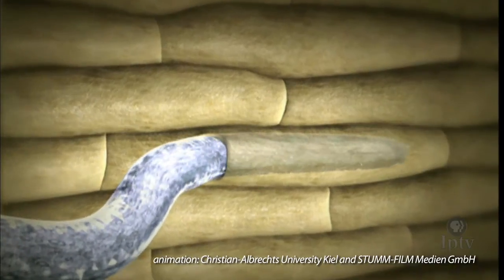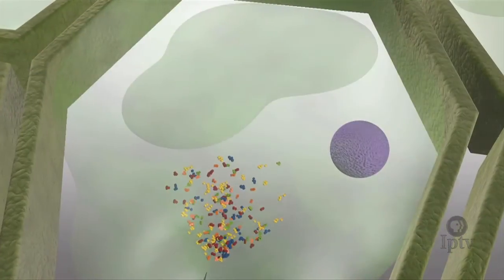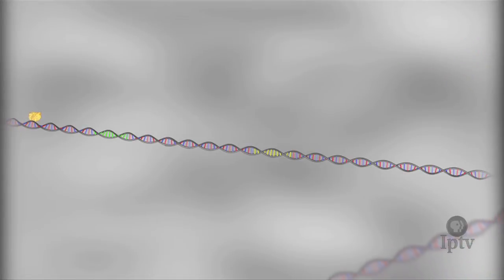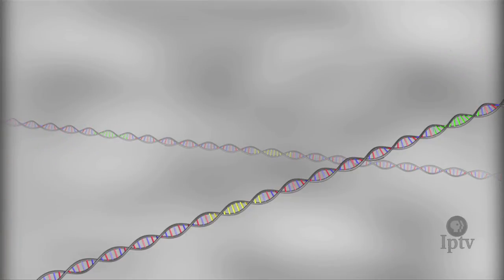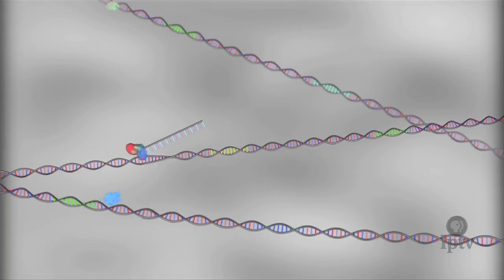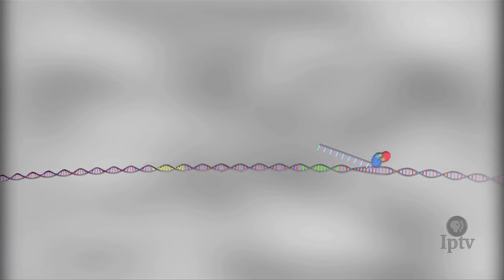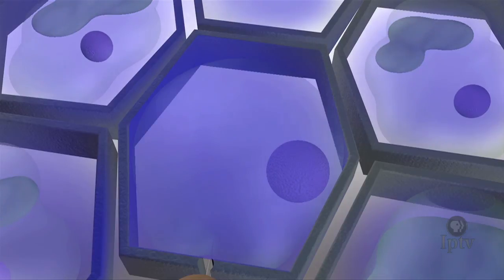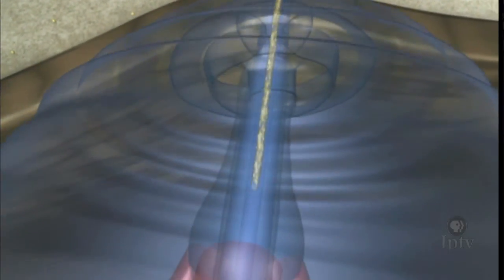How the Soybean Cyst Nematode Enters and Changes a Soybean Plant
The nematode needs to eat in order to grow and it must get its food from the soybean.  While some nematodes move through the plant, eating cells as they go, the soybean cyst nematode prefers to have its food delivered.

This video was produced by Iowa Public Television in association with Iowa State University of Science and Technology.

Explore a free, online interactive case study that incorporates scientific concepts such as natural selection, adaptation, inheritance of traits, integrated pest management and nematodes.